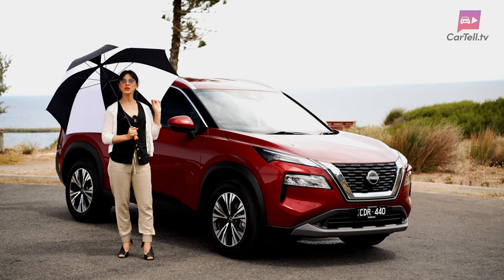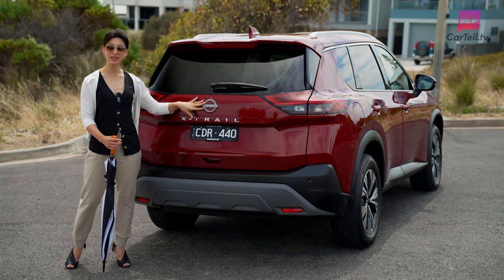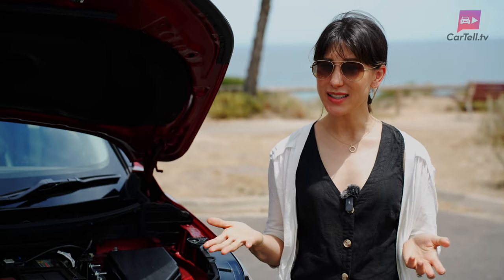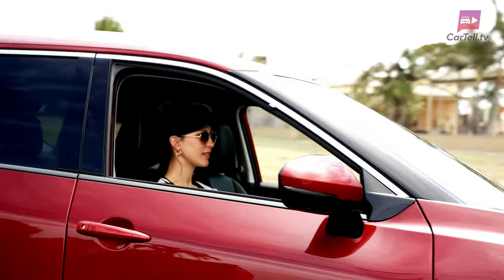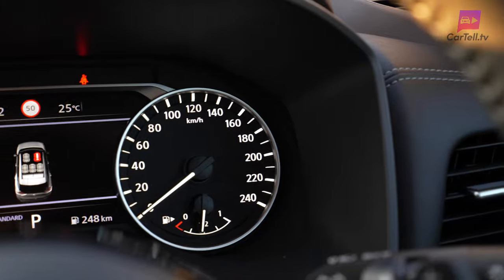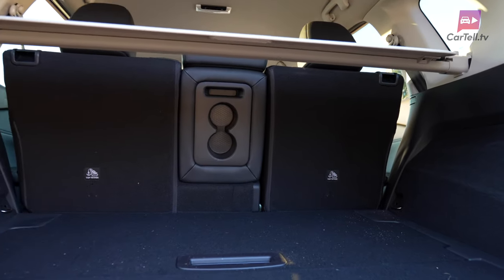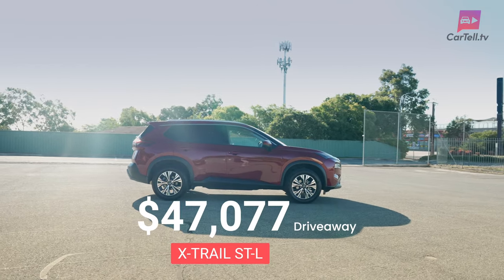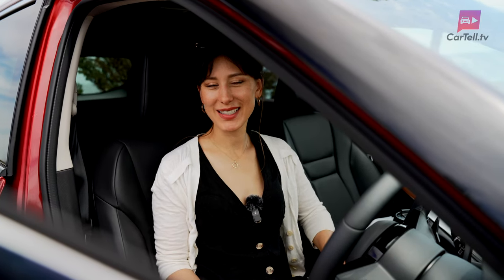2023 Nissan X Trail (Rogue) review | Australia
It’s the 2023 Nissan X-Trail review aka internationally as the Nissan Rogue. In this video, Jenny reviews Nissan’s 4th generation of the X-Trail. It sits in a category with some very popular rival SUVs like the Toyota Rav 4, Hyundai Tucson, Mazda CX-5, and Kia Sportage.

00:00 Introduction
00:33 X-Trail Design
01:41 Engine Types and Economy
02:45 Performance and Drive
04:15 Interior, Technology, and Comfort
04:15 Interior, Technology, Comfort & Rear Seats
07:11 Safety including new Pro Pilot
07:59 Conclusion

The trim she has is not the cheapest price or the most expensive but instead, it can be considered the affordable and safety-packed choice. The X-Trail ST-L.

For 2023 there are two engines to choose from a 1.5L turbo e-power option only available in the top Ti and Ti-L trims.

The one we reviewed was a 2.5L 4-cylinder petrol engine, it produces 135 kW of power and 244 nm of torque. Fuel consumption for the 2WD is listed at 7.4 L per 100km.

Current driveaway pricing for the new X-Trail starts at $40,444 for the ST trim. This ST-L trim is $47,076 driveaway and the top-of-the-range Ti-L trim starts at 57,360.

The X-Trail has been modernised enough to keep it competitive with its main rivals. It has that 2.5 Litre engine which feels odd in these times but there are others in the same category like the Subaru Forrester and Toyota Rav 4 which are also 2.5 litre offerings.

For more information on the new Nissan X-Trail as well as other car news and car review videos, visit: